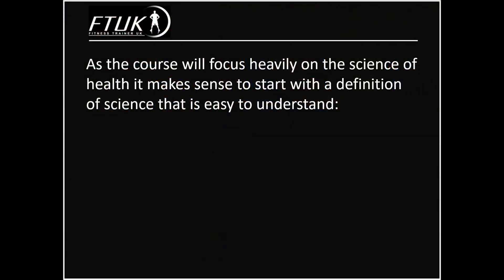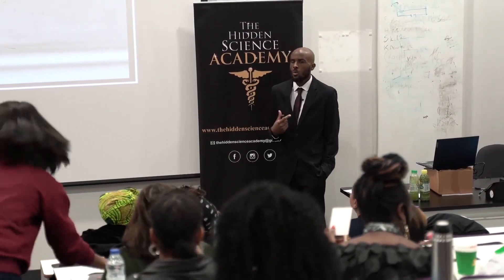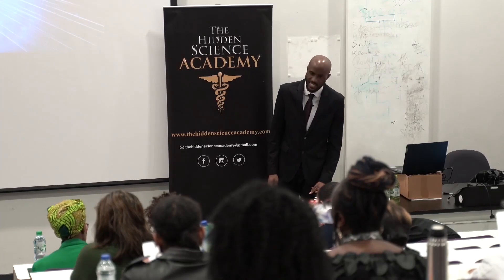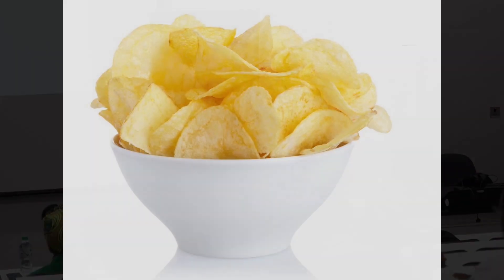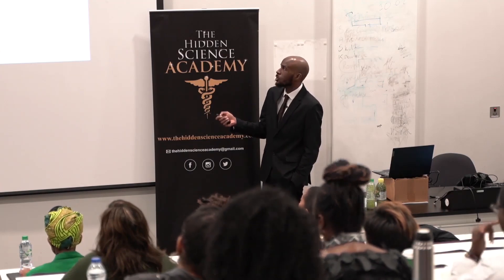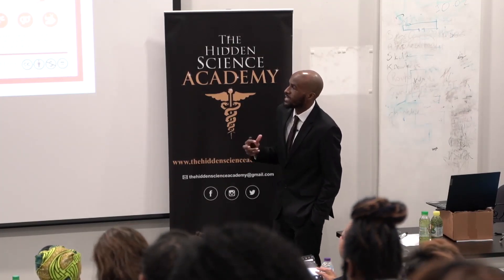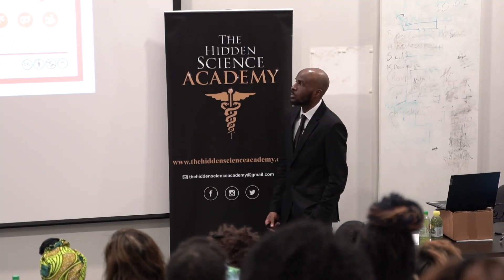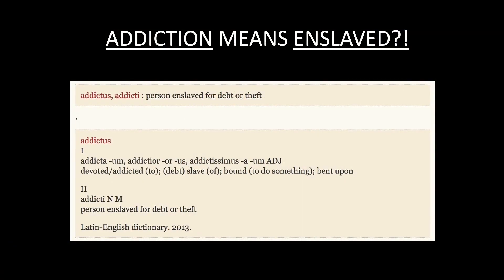Obesogenic Environment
In this video you will learn what the obesogenic environment is, and how it affects us without us even knowing.

This video will help you understand why many of us fall victim to eating things we know we shouldn't, and this having a knock-on effect on our health